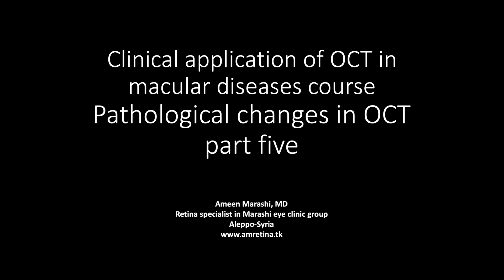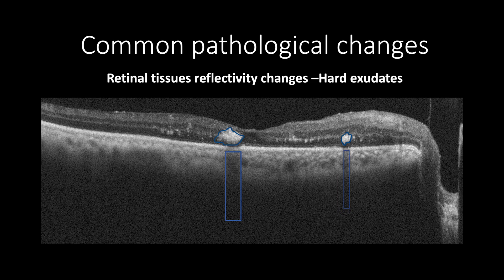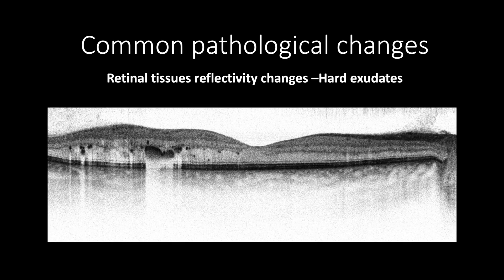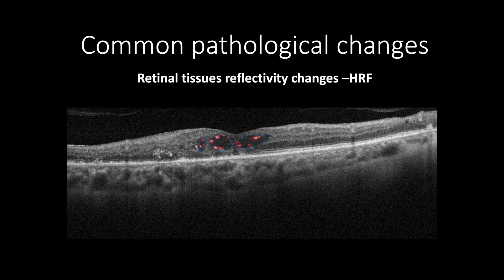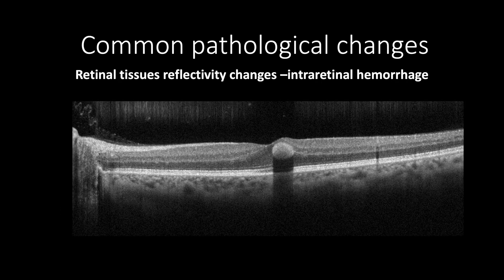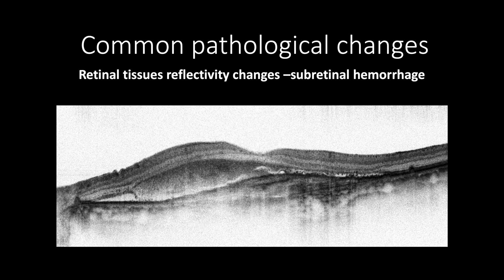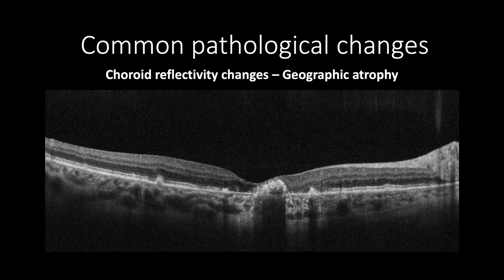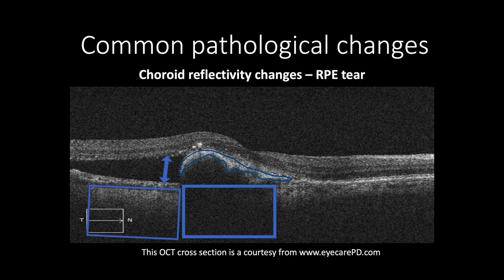Course in clinical applications of OCT for macular diseases -Pathological changes in OCT part five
In this presentation, I will discuss the most common pathological changes in OCT scans, which address the changes in reflectivity of the outer retinal tissue and choroid.
In the next presentation, I will discuss the clinical applications of OCT for vitreomacular abnormalities.